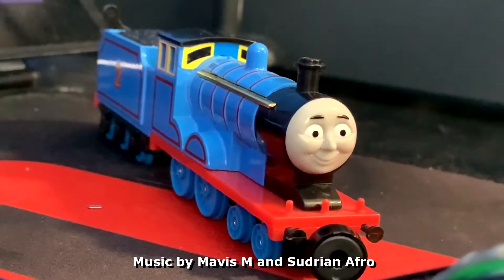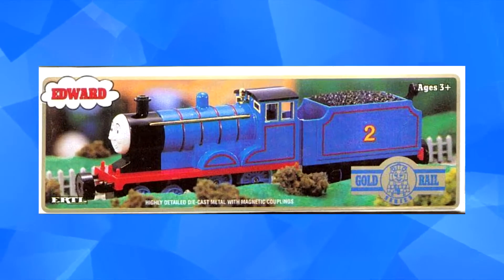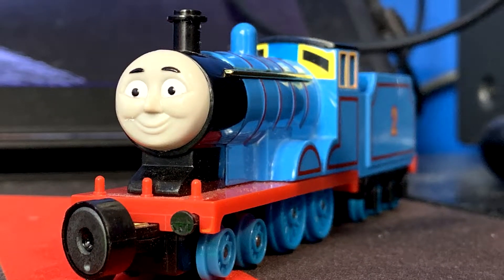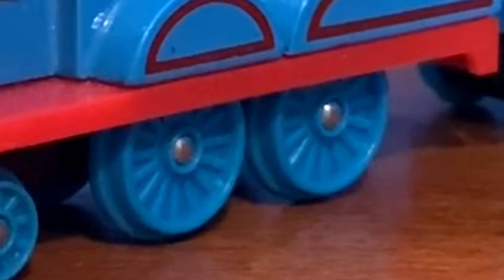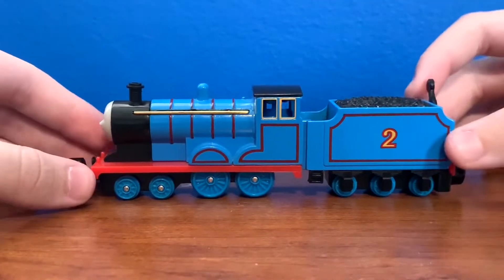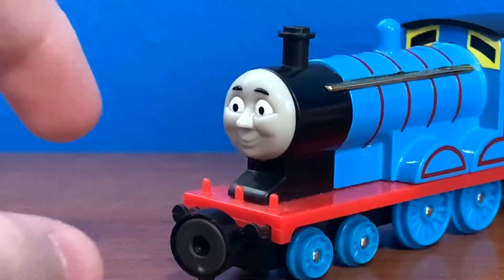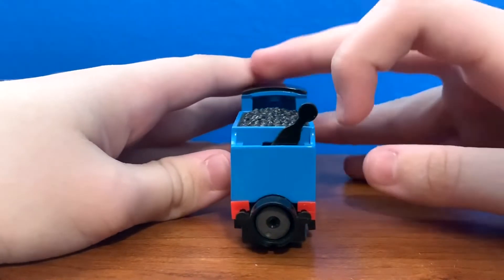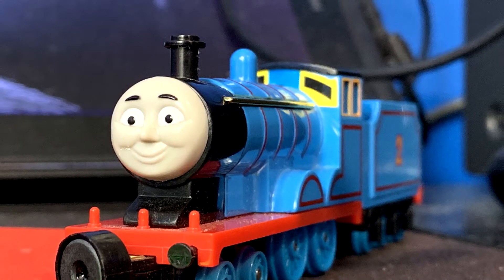ERTL Shining Time Station GoldRail Edward Review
2025 NOTE: I am no longer posting content to this channel.

I meant to upload this 3 months ago, but quarantine happened and I couldn't bring my PC. Oops. :P

This video is intended for a general audience.

In this video, I review the Ertl GoldRail Edward, which was generously given to me by my good friend Benbenson2013.

Refer to my About tab for video usage guidelines.
If you wish to use a video for a project, please ask me first.

2020 Y0Y0Evan. All third-party copyrights acknowledged.